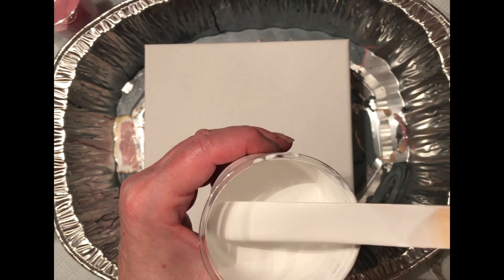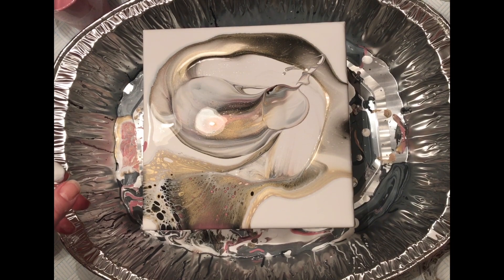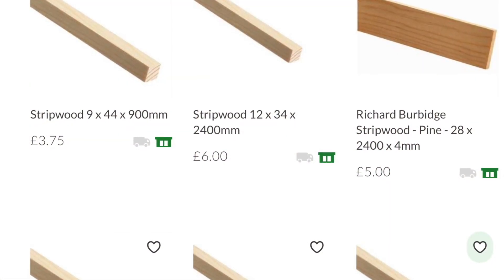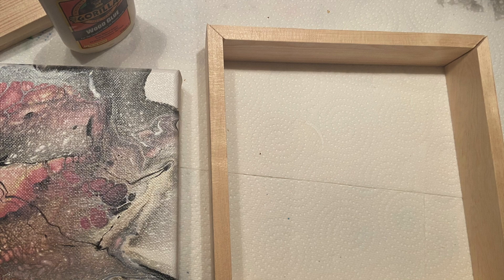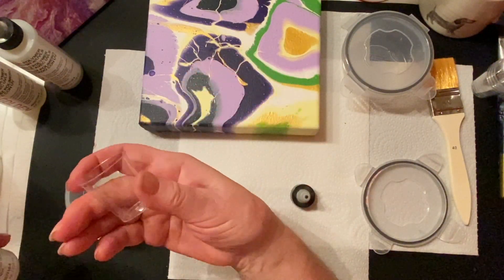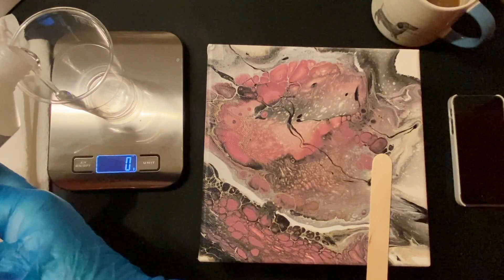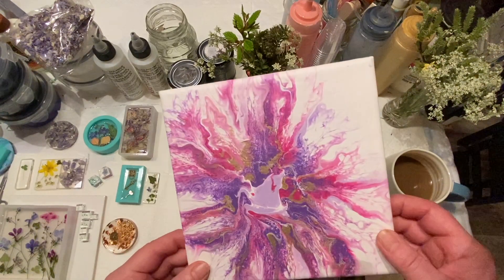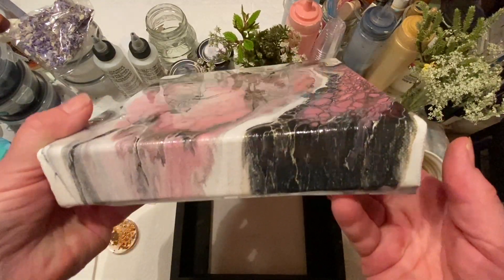Acrylic Painting for beginners Ep 7 - Open cup pour Plus!! Ways to finish your painting..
Acrylic Painting for beginners Ep 7 - Open cup pour...
Plus...Ways to finish your painting 😃👩🏼‍🎨 to make it look even better!!

00:05  Open cup pour
04:28  I will look at making a simple floating frame 🖼
08:29  Varnishing with satin or gloss polymer varnish
10:06  Coating with epoxy resin
13:57  Finished result

For this painting I used a deep edge 20 x 20 cms stretched canvas
I applied a base coat of Titanium White
I cut a paper cup to approx 1 inch round
I added paints as follows:

                           Carmine red, white and little raw umber
                           Oxide black and white

Pebeo:-              Iridescent silver

Docraft: -          Metallic Antique Gold

All paint was mixed with 1 part paint to 2 parts Floetrol + little water to gain a small mound consistency.

Varnishes:- by 'Golden'

Gloss/Satin Polymer Varnish with w/UVLS

Epoxy Resin:- from 'Resin 8' UK

I used Coat-it resin (info online from Resin8 website)

Wood for floating frame 🖼
I used pine strip wood 34 x 12 x 2400mm

Mitre box and saw from Screw Fix

Paint for frame - left over wall paint!!

Next week, I'll look at doing a simple Dutch pour.
have an 'old' hairdryer ready!!

                  Adrien Crozet